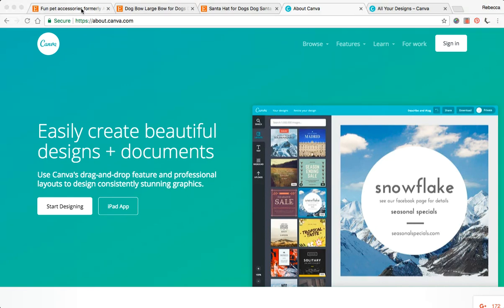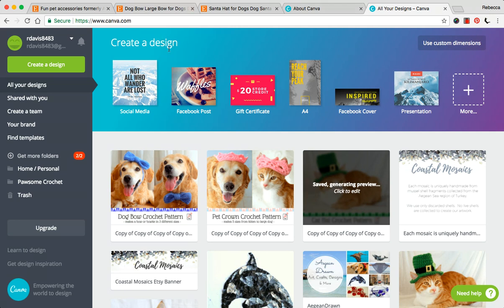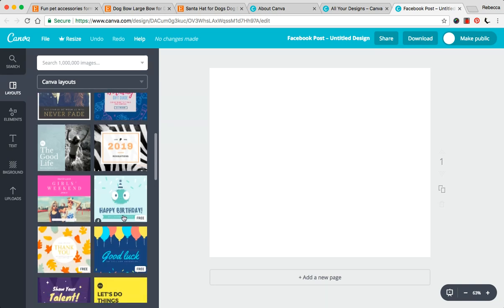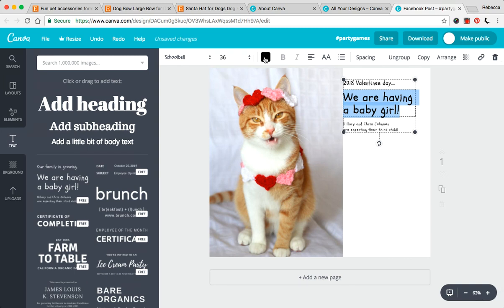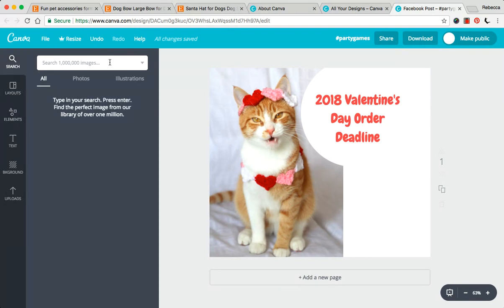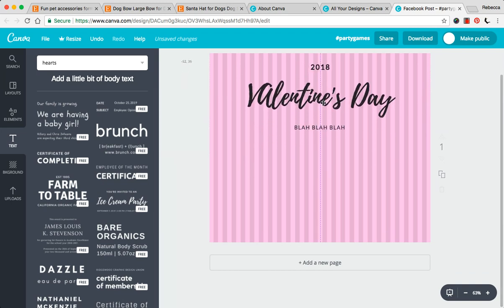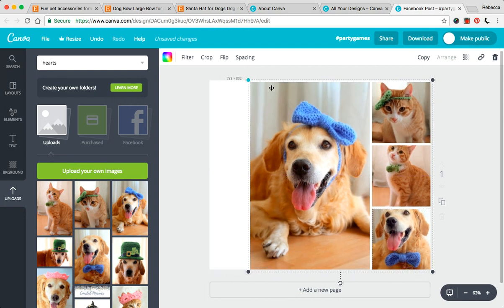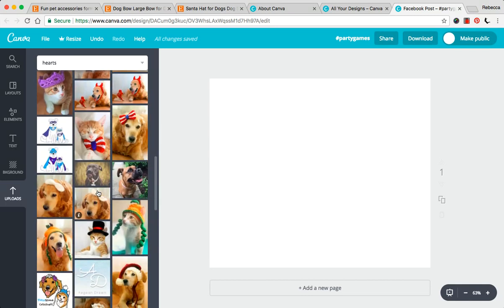How to create images for your Etsy shop in Canva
This video covers how to use Canva (a free, web based image creator) to make images for your Etsy shop and social media marketing.

You can go to the following link to login or sign up for Canva: